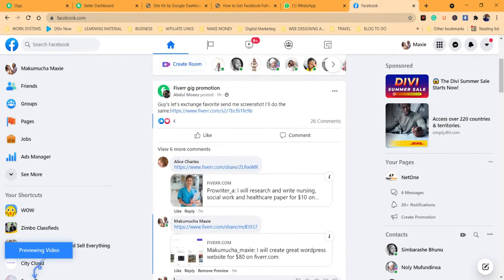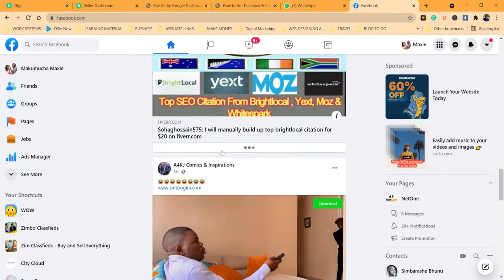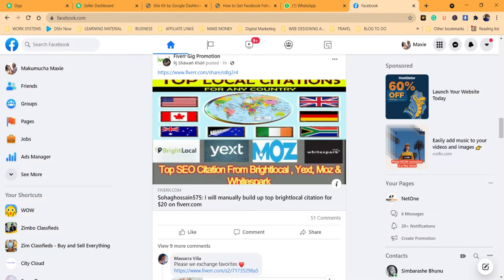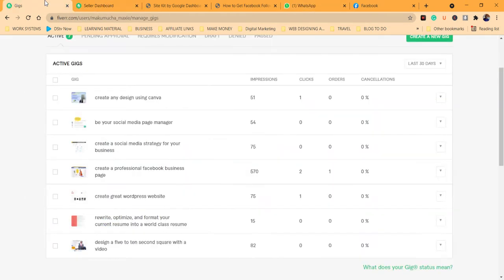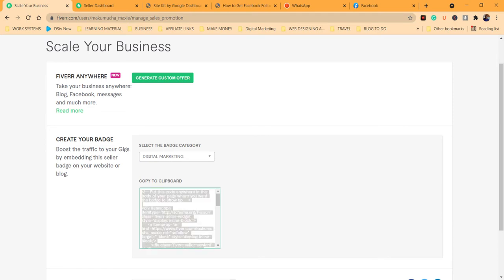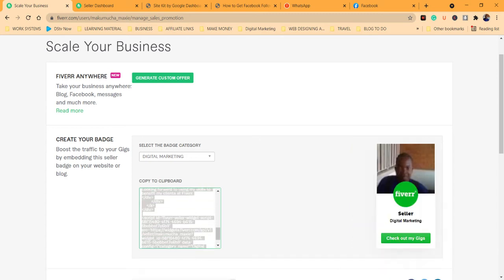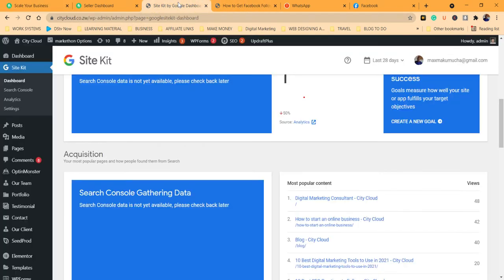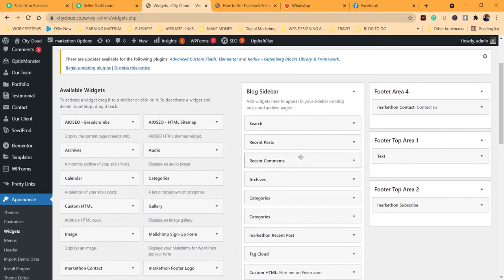How to scale up your Fiverr com business and rank on the first page of Fiverr.com category in 24hrs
It's time to rank on the first page of the search results in Fiverr.com so you can increase your chances of getting hired...
Ways to get more Fiverr.com clicks are via social media shares or by embedding your Gig on your website or blog.

Be part of the few who are willing to make money online... Join our WhatsApp group

Here are tips for New Fiverr sellers:
1. Make sure your gig delivery time makes sense
2. Use SEO to help your gig get found
3. Make your profile stand out
4. Downloading the Fiverr Android or iOS app will help you keep up with orders & buyer requests on the go. Being able to see and respond to requests anytime is a great way to grow your business faster.
5.Review the best practices

Browse Fiverr Help and Education Center and the Forum to understand the best practices for Fiverr sellers. Following these tips will help you get on the right track!
6.  Connect on the forum

Dive into the Fiverr forum and get acquainted with the community there. It’s a great resource for tips as well as a supportive place to connect with other sellers.